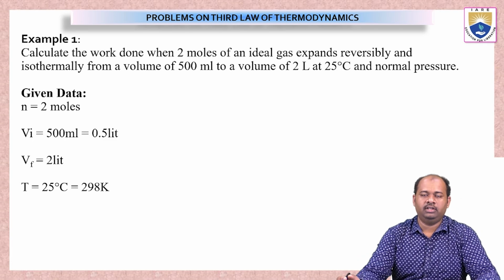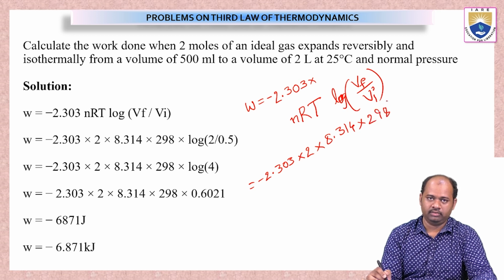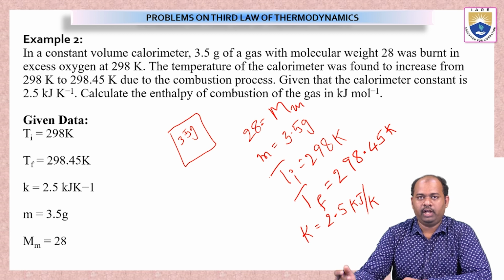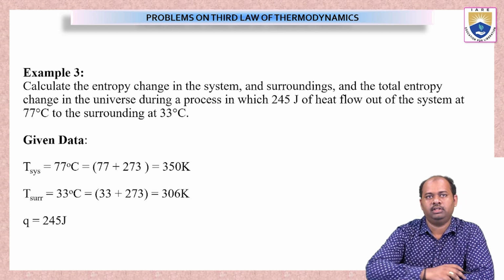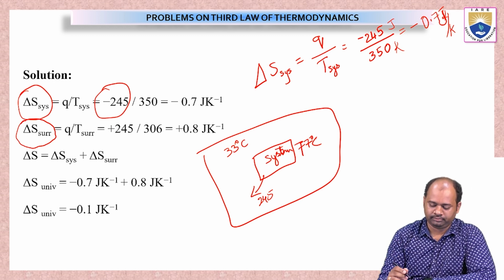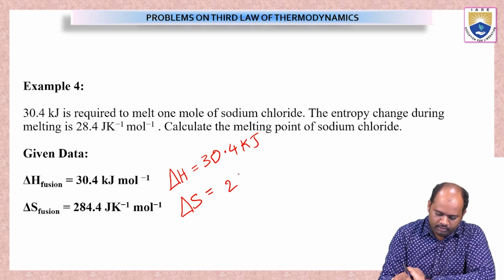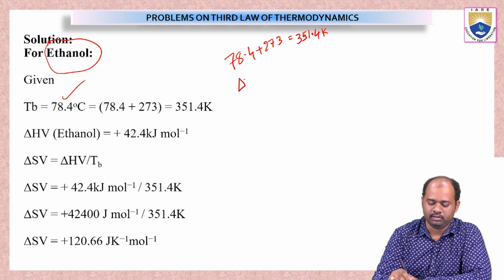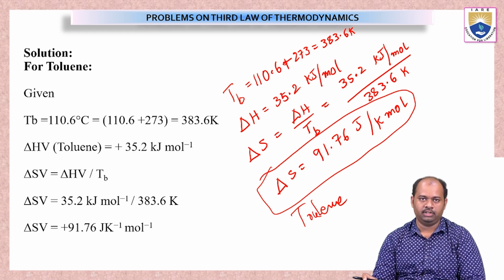Problem Solving on Third Law of Thermodynamics by Mr. D Atchuta Ramacharyulu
Problem Solving on Third Law of Thermodynamics by Mr. D Atchuta Ramacharyulu | IARE

Telangana, India.